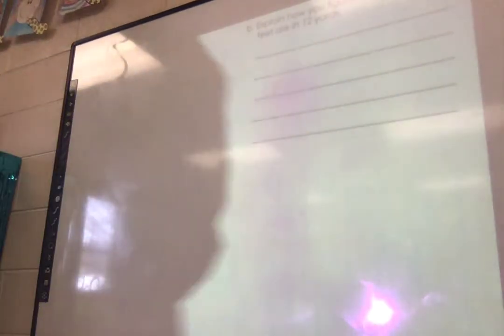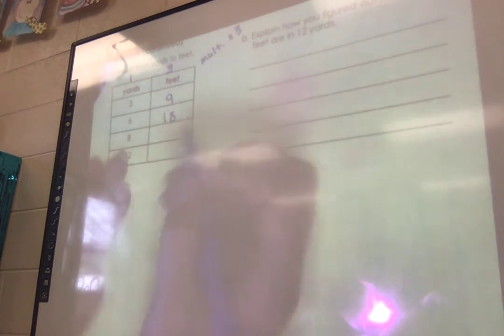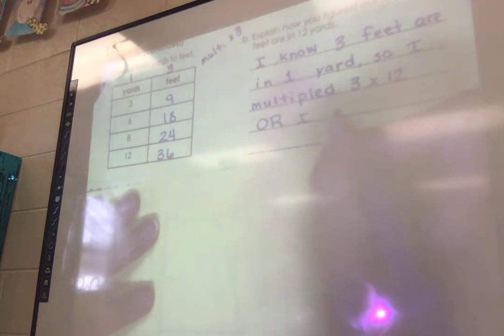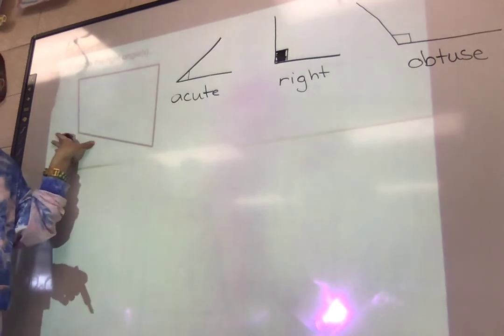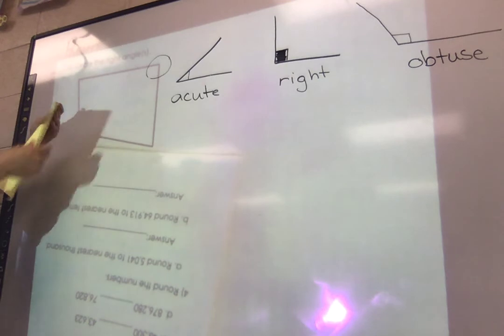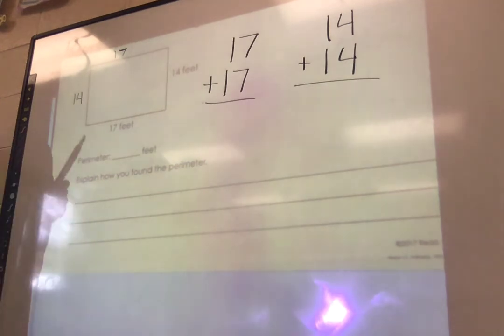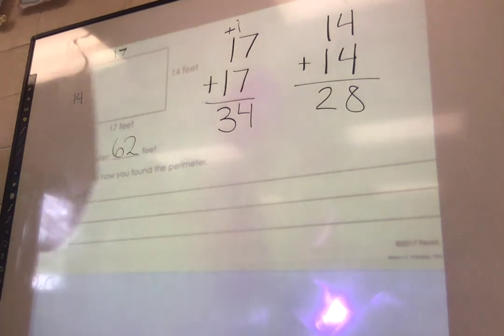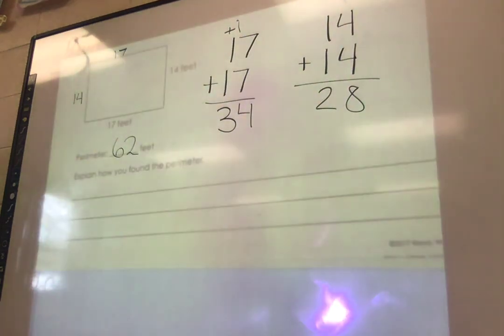Unit 1 Math Review Page 3